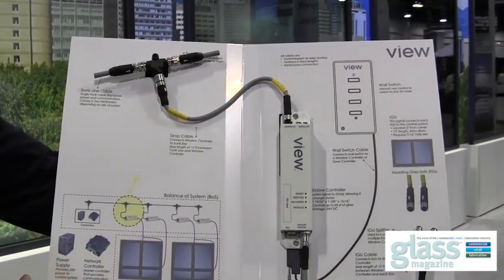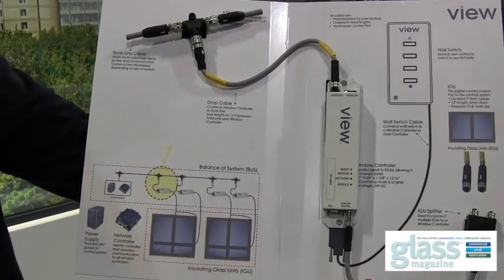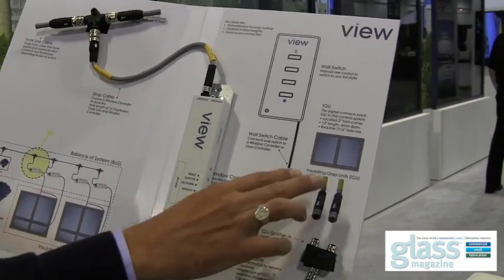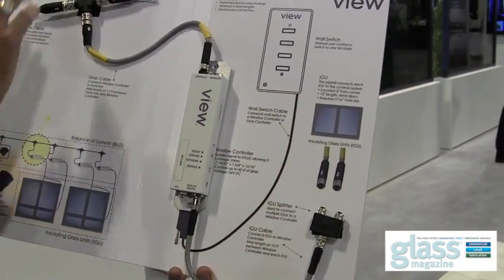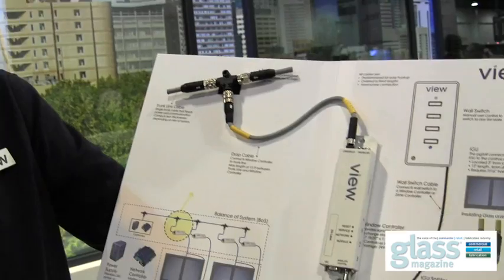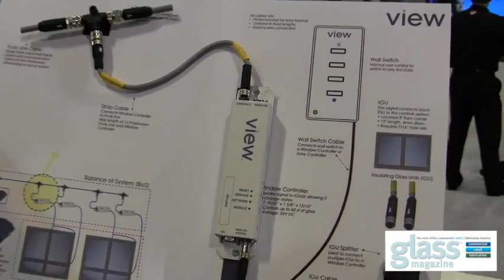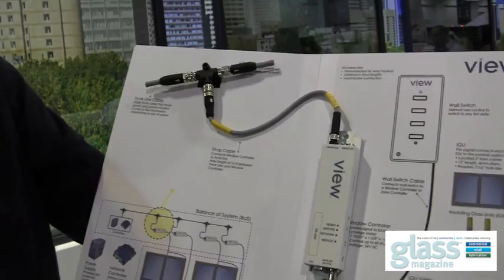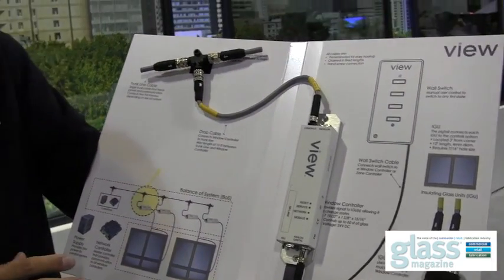Exclusive: View at AIA 2013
During the 2013 AIA Expo, Erich Klawuhn, Vice President of Sales for View, discussed the low-voltage wiring system of its View dynamic glass.